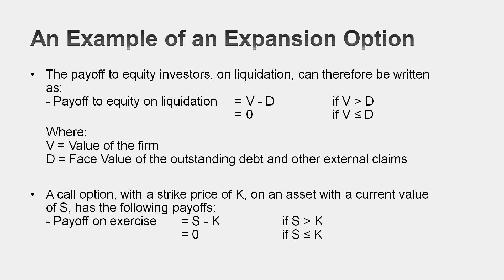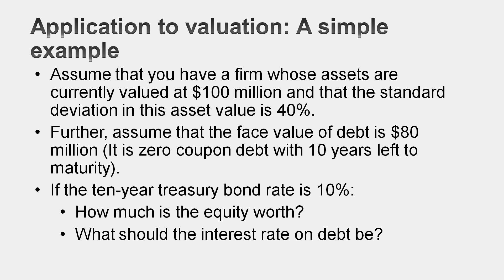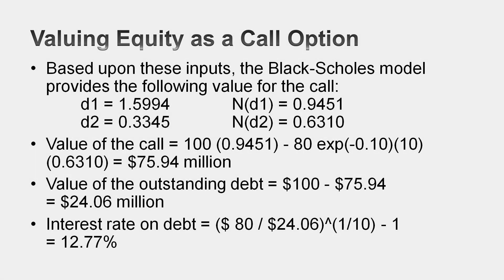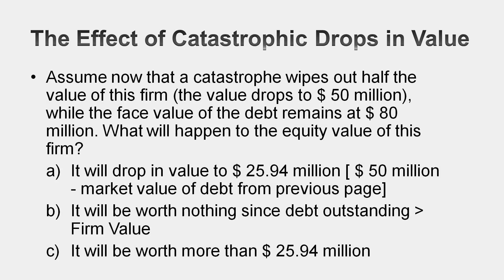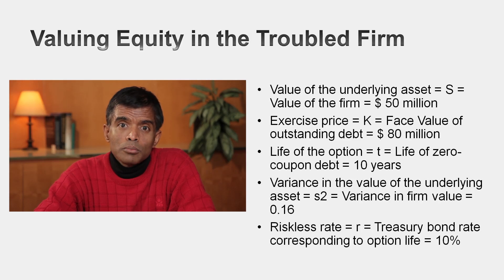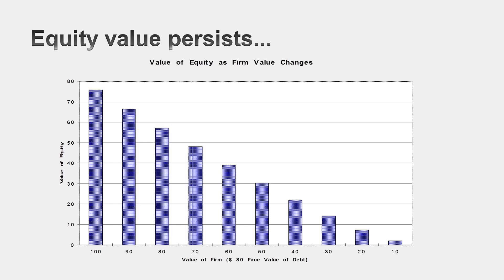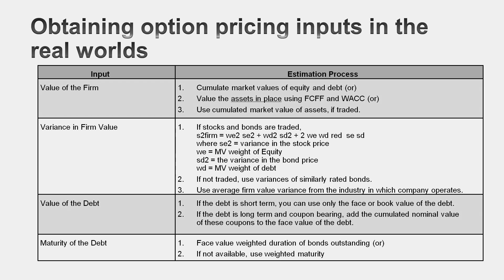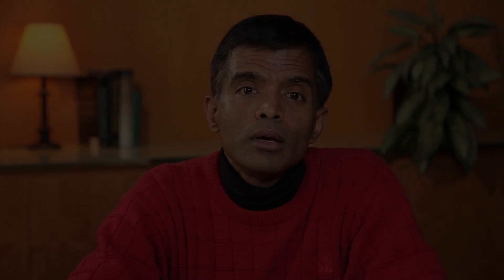Session 24: Distressed Equity as an option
Examine how equity in troubled firms with large debt burdens can behave like options, with implications for investing and corporate finance.